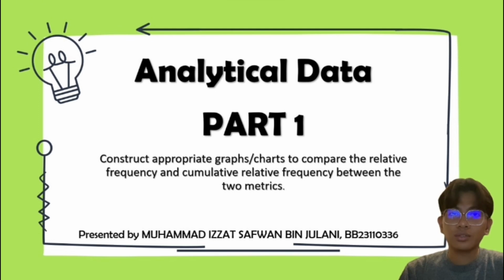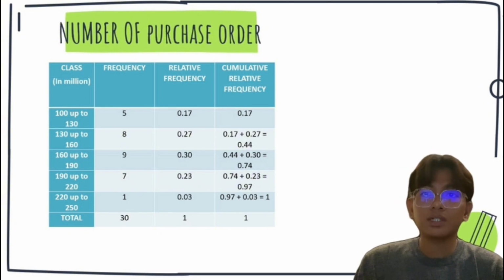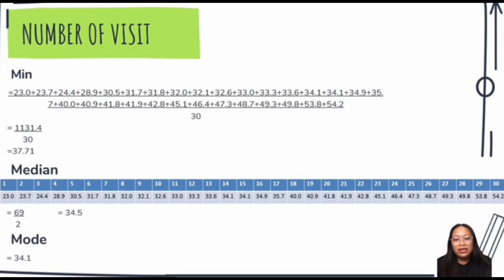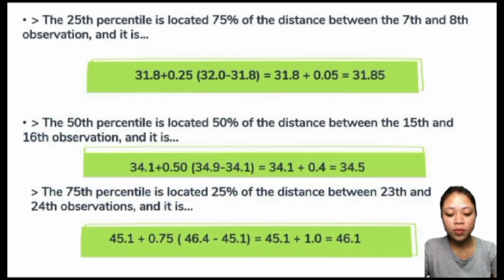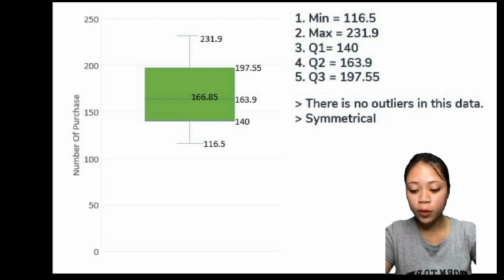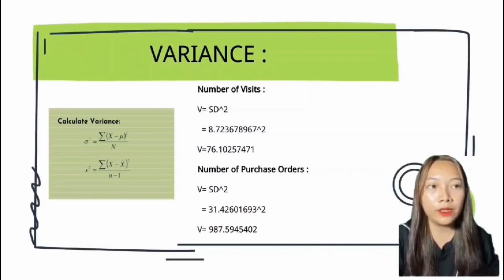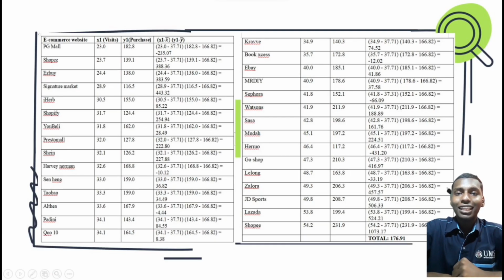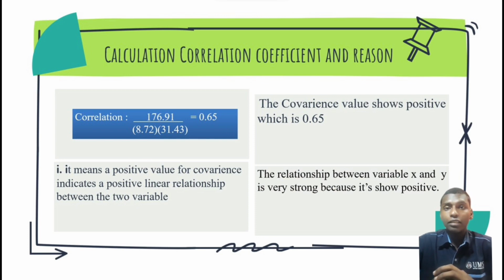Data Analitik (kumpulan 16) - seksyen 2